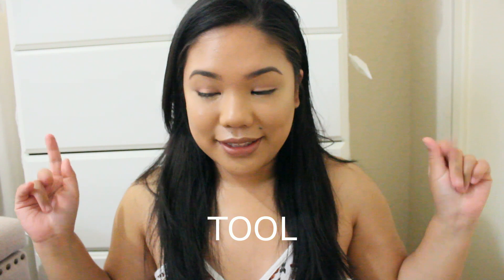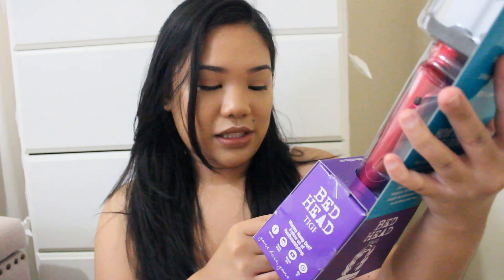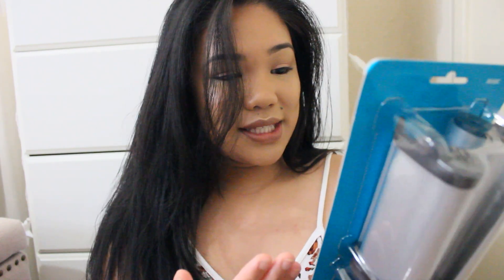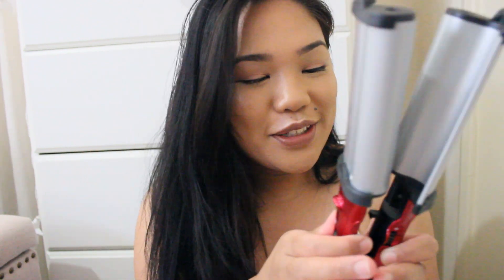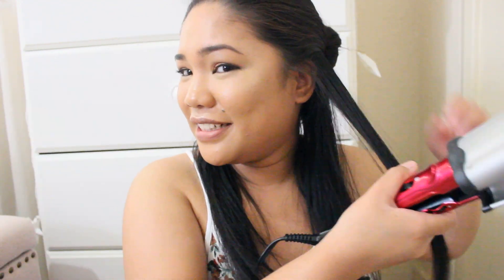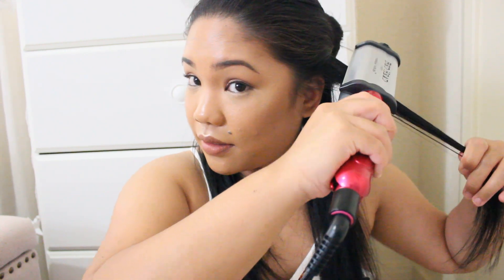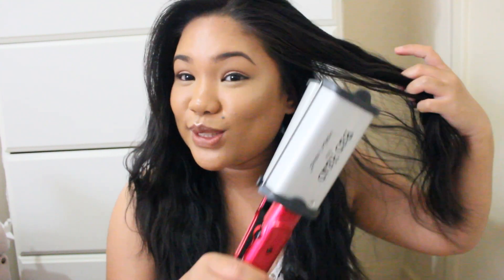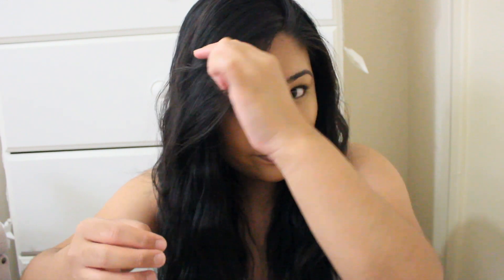Bed Head Making "S" Waver | First Time Styling Hair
Hi thanks for reading this. That means you really care :)

bed head makin waves "S" waver